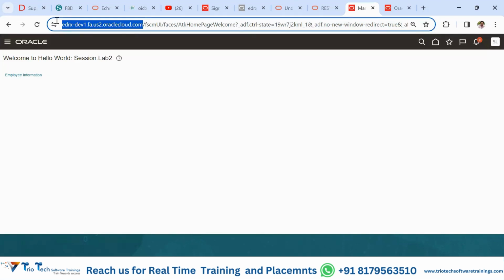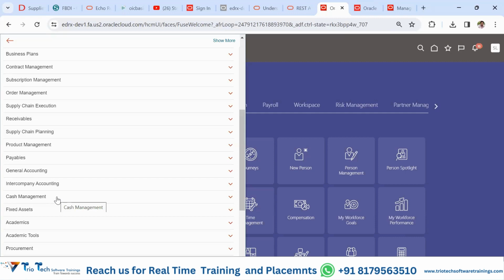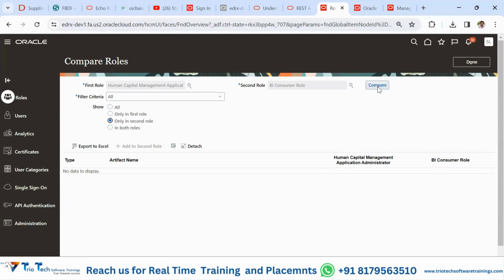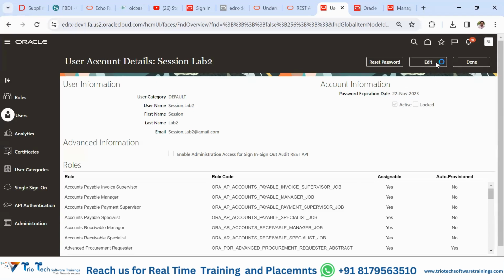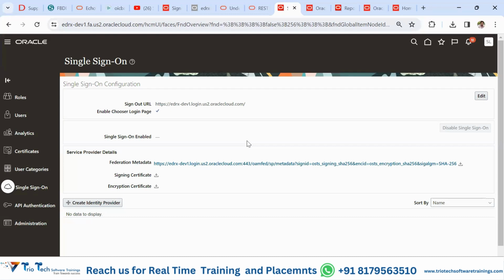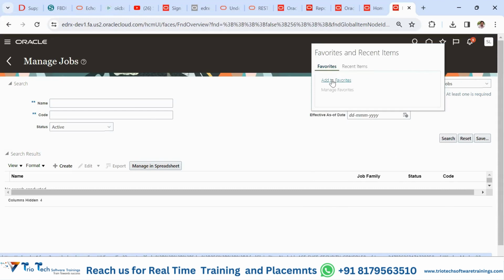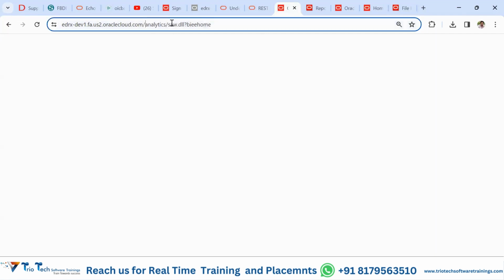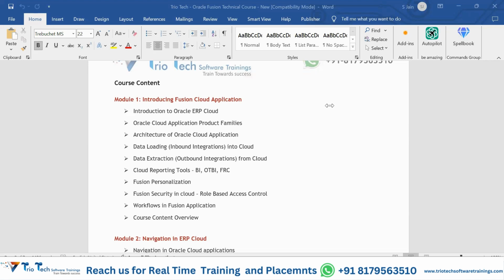Oracle Fusion Technical +OIC OnlineTraining Demo Class 2 | Oracle Integration Cloud Course| TrioTech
Oracle Fusion OIC Online Training
For more Details:

Are you ready to dive deeper into the world of Oracle Fusion OIC (Oracle Integration Cloud) and take your skills to the next level? Look no further! We're thrilled to present to you the demo class 2 of our comprehensive Oracle Fusion OIC online training.

In this demo class, our expert trainers at Triotech Software Trainings will continue to unravel the power and capabilities of Oracle Fusion OIC. Whether you're a seasoned developer or just getting started in the integration landscape, this demo class will provide you with invaluable insights into how Oracle Fusion OIC can seamlessly connect applications, automate processes, and streamline data flow across your enterprise.